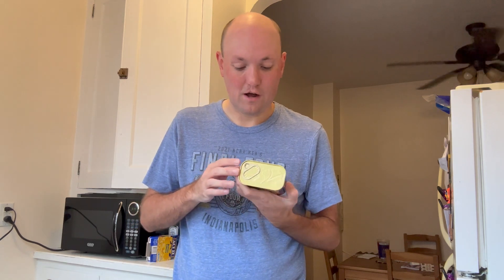Cooking With Ed Volume 18: Spam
Wherein I do not answer whether Spam is a portmanteau for "Spiced Ham."